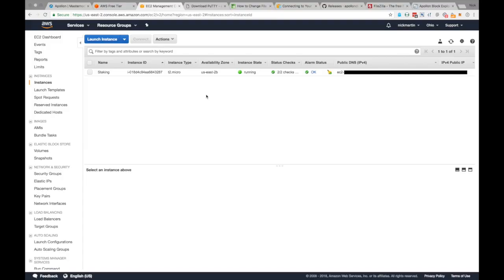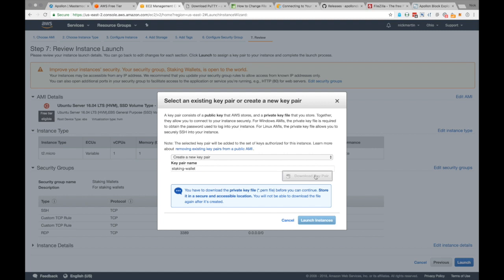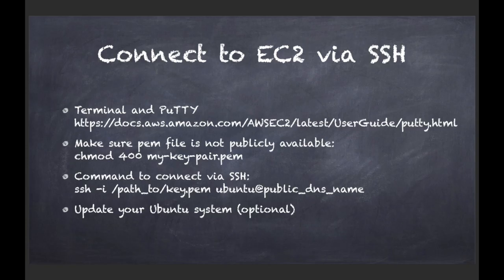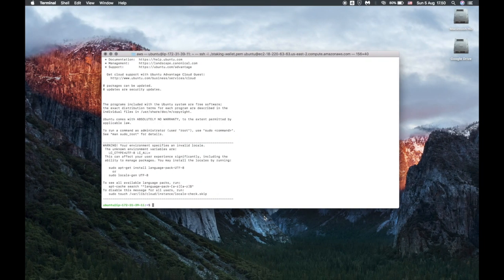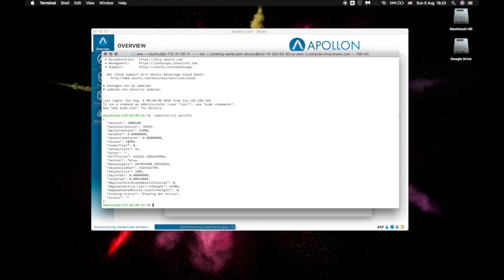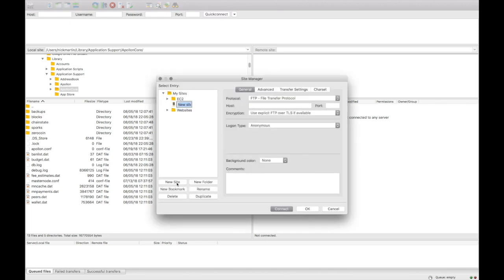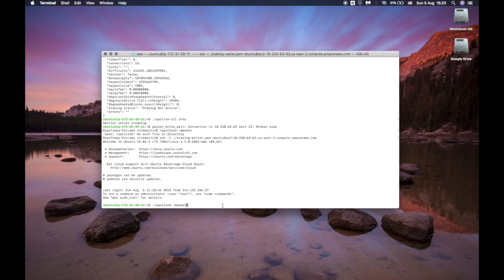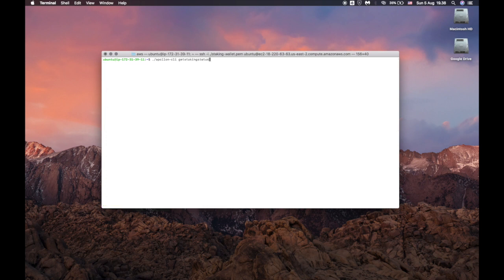Apollon (XAP) 24/7/365 Staking Guide on Free Amazon EC2 Tier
How to install the Apollon wallet on a free EC2 instance for full time staking.

Free AWS Account:

PuTTY Guide for Windows and EC2: